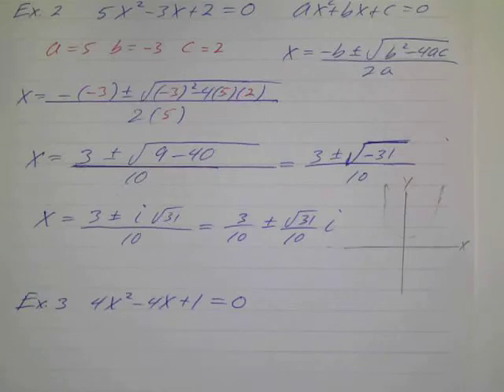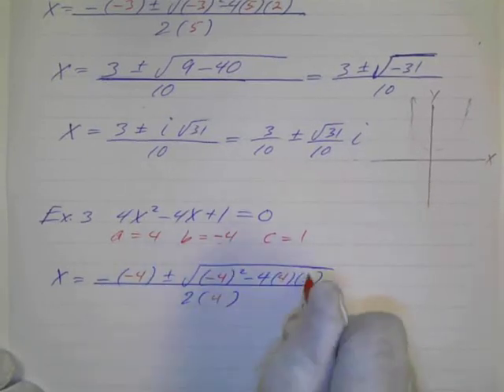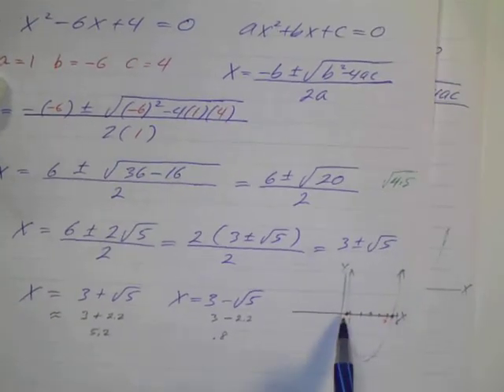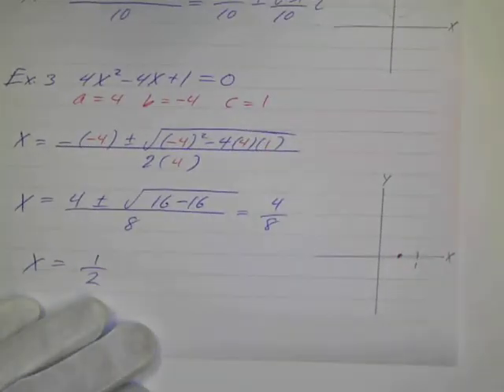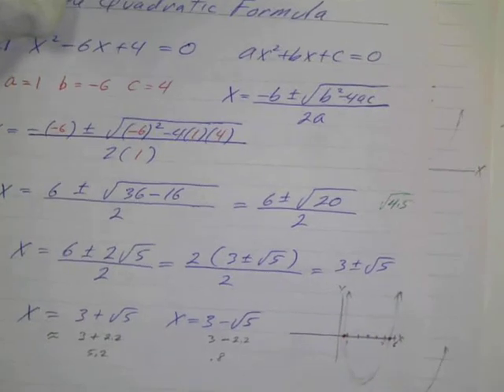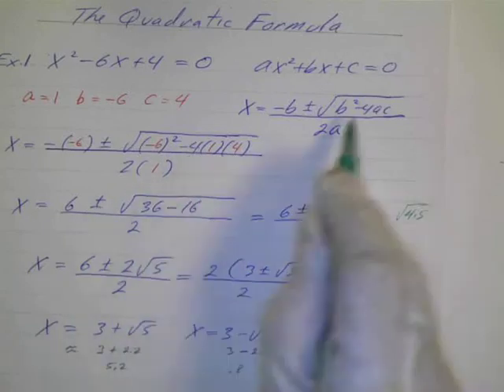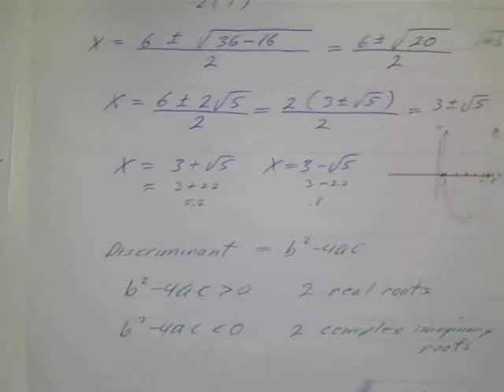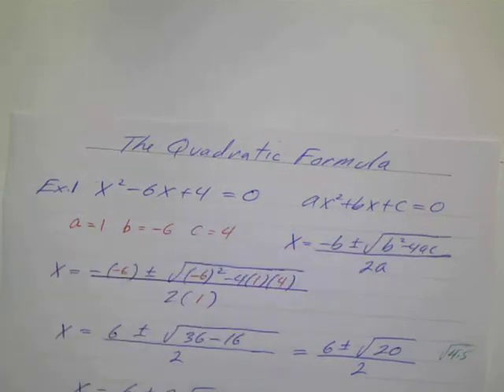The Quadratic Formula 4